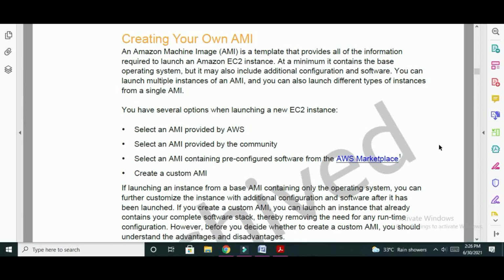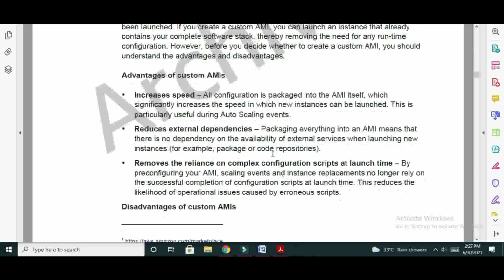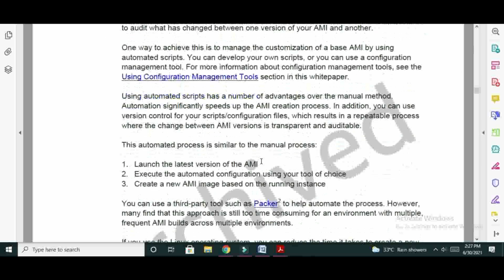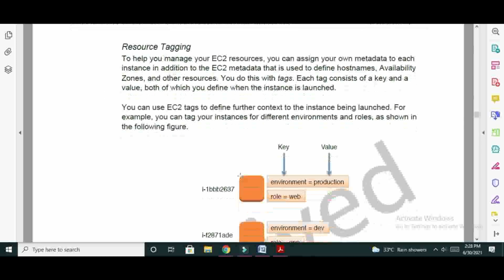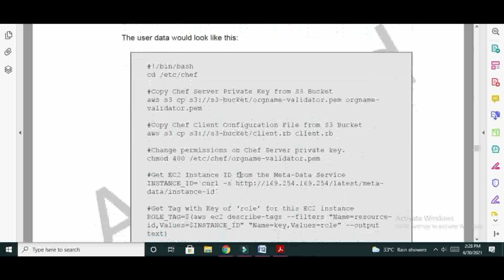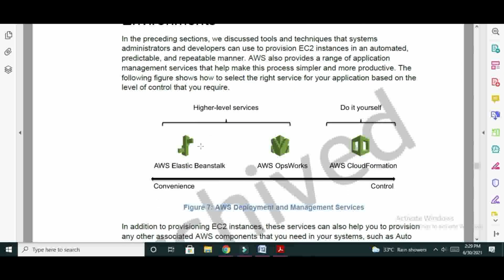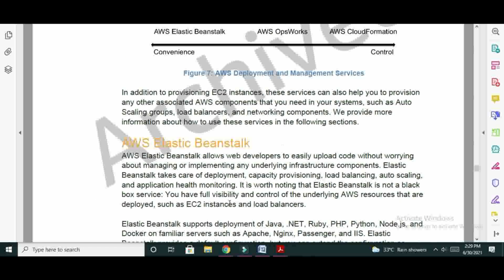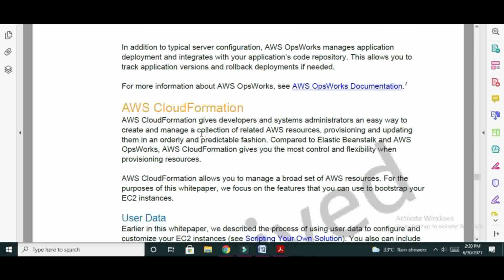Cloud Computing Applications Session 26